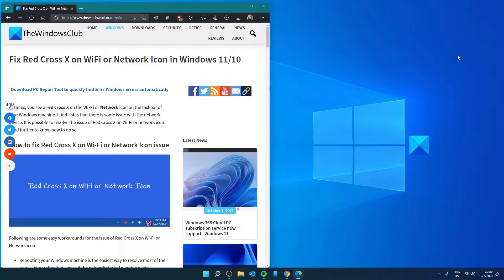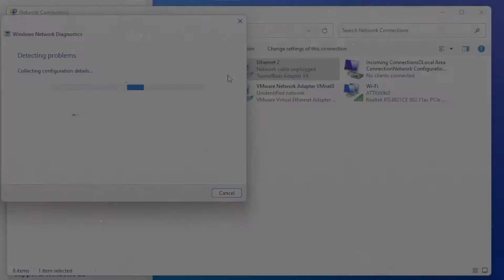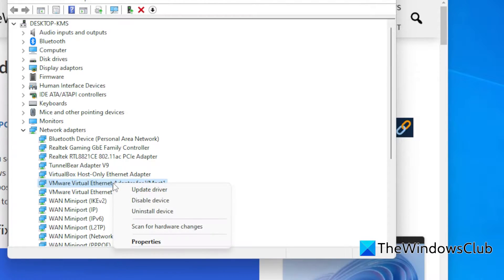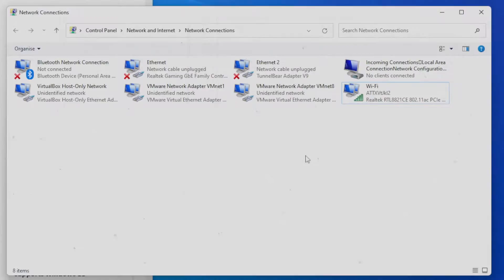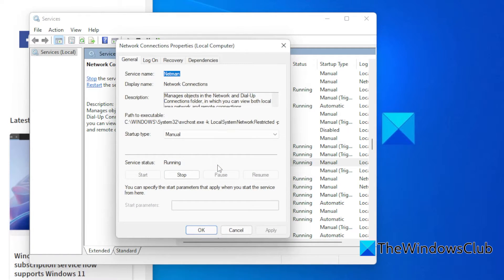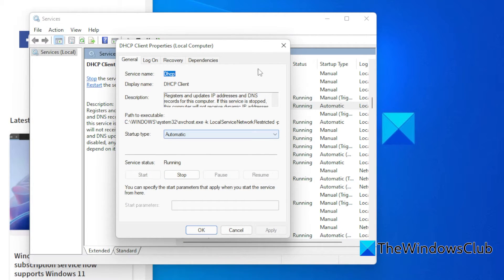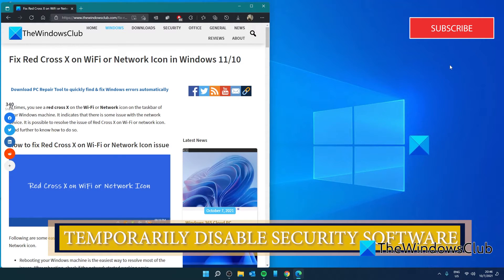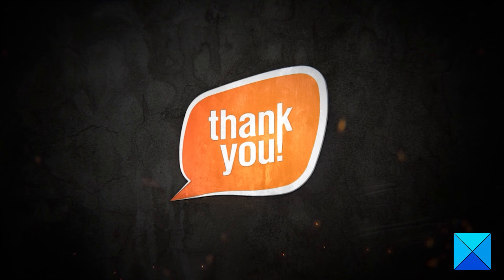Fix: Red Cross X on WiFi or Network Icon in Windows 11/10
At times, you see a red cross X on the Wi-Fi or Network icon on the taskbar of your Windows machine. It indicates that there is some issue with the network device. It is possible to resolve the issue of Red Cross X on Wi-Fi or network icon.

1] Enable network adapter

2] Enable Wi-Fi

3] Automate “WLAN AutoConfig”

4] Run Windows Network Diagnostics

5] Check the following services are enabled

6] Disable Security Software temporarily

Timecodes:
0:00 INTRO
0:27 RUN NETWORK DIAGNOSTICS
0:54 DISABLE/ENABLE NETWORK DRIVERS
1:43 ENABLING WIFI
2:09 AUTOMATE WLAN SERVICE
4:00 TEMPORARILY DISABLE SECURITY SOFTWARE